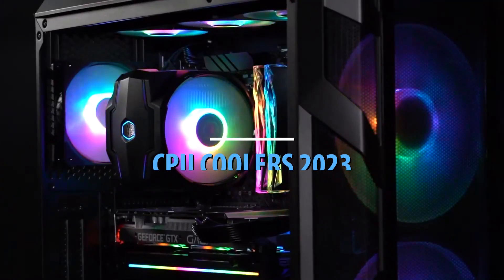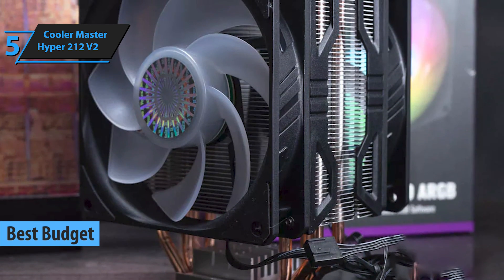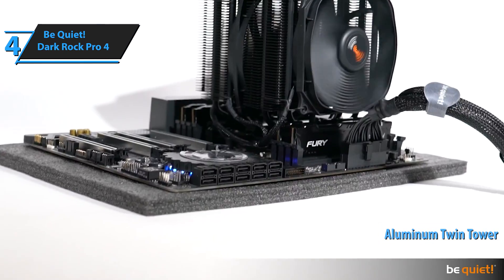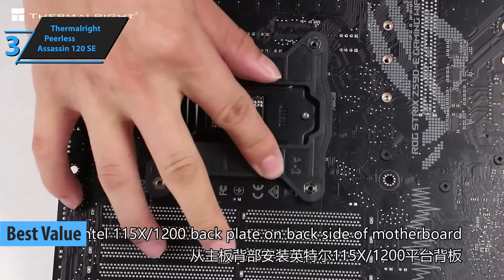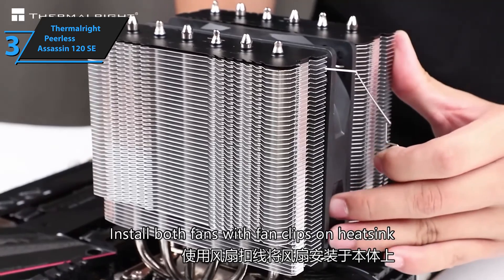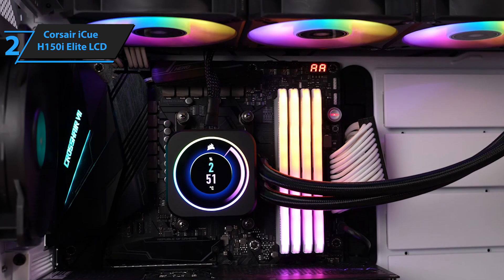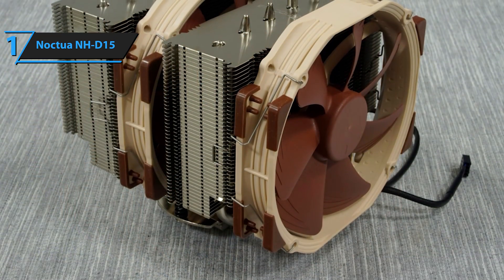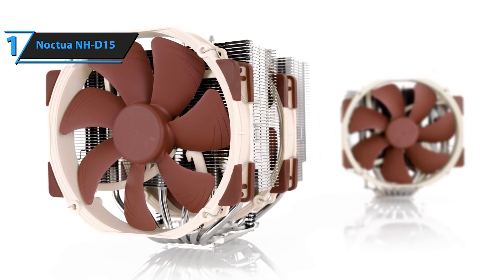Top 5 Best CPU Coolers of (2023)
➜ Links to the best CPU Coolers 2023 we listed in this video:

►US Links◄
➜ 5. Cooler Master Hyper 212 V2 - 3B2Nesx
➜ 4. Be Quiet! Dark Rock Pro 4 - 3VI4P2v
➜ 3. Thermalright Peerless Assassin 120 SE - 3HMXOI3
➜ 2. Corsair iCue H150i Elite LCD - 44AeJau
➜ 1. Noctua NH-D15 - 3B3LkIb
►UK Links◄
➜ 5. Cooler Master Hyper 212 V2 - 44F9LZS
➜ 4. Be Quiet! Dark Rock Pro 4 - 3B0KJqL
➜ 3. Thermalright Peerless Assassin 120 SE - 3HPn6oG
➜ 2. Corsair iCue H150i Elite LCD - 3NH7wPU
➜ 1. Noctua NH-D15 - 3p9FdiG
►CA Links◄
➜ 5. Cooler Master Hyper 212 V2 - 41dqErK
➜ 4. Be Quiet! Dark Rock Pro 4 - 41iFVaO
➜ 3. Thermalright Peerless Assassin 120 SE - 42sna5C
➜ 2. Corsair iCue H150i Elite LCD - 4252u41
➜ 1. Noctua NH-D15 - 44GtisX

We have just laid out the top 5 best CPU Coolers 2023. In 5th place is the Cooler Master Hyper 212 V2, our pick for the best budget CPU cooler. In 4th place is the Be Quiet! Dark Rock Pro 4, our pick for the best silent CPU cooler. In 3rd place is the Thermalright Peerless Assassin 120 SE, our pick for the best value CPU cooler. In 2nd place is the Corsair iCue H150i Elite LCD, our pick for the best liquid CPU cooler. In 1st place is the Noctua NH-D15, our pick for the best overall CPU cooler.